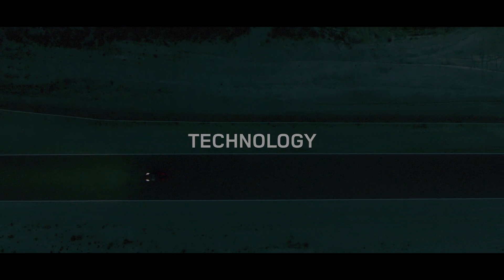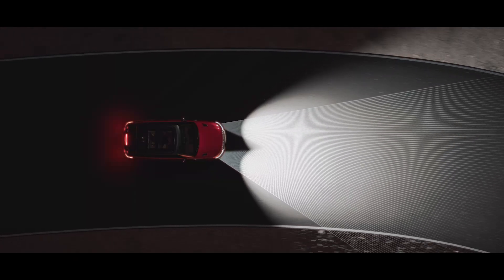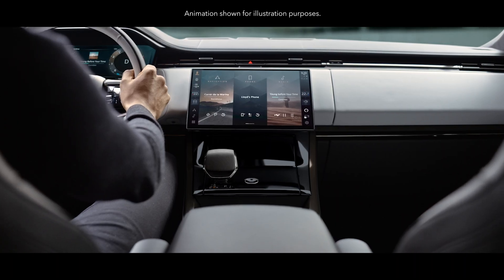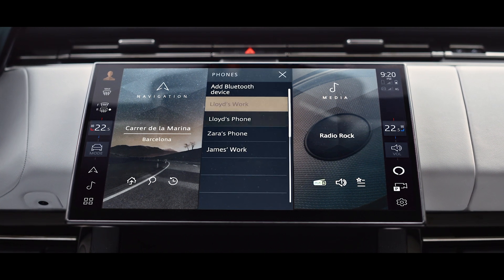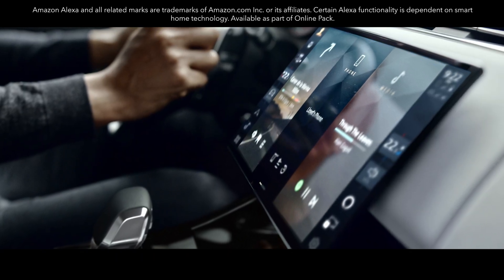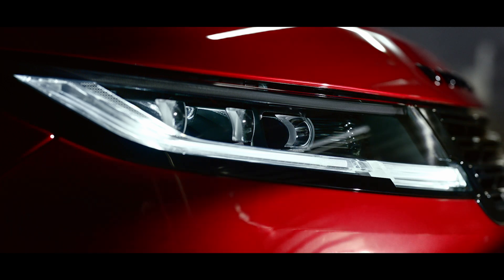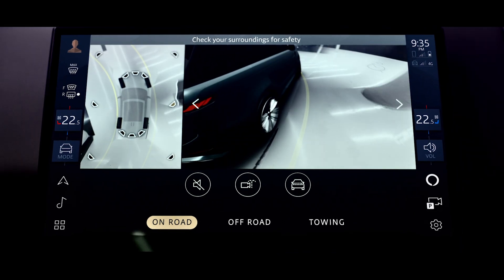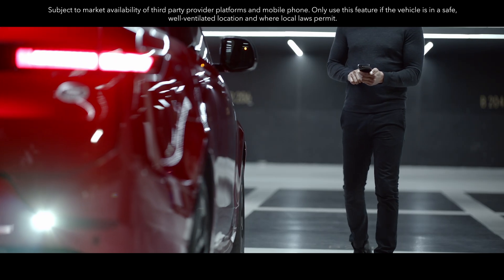Range Rover Sport | Tecnología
El Range Rover Sport está tecnológicamente más avanzado que nunca. Desde el último sistema de información y entretenimiento Pivi Pro con Amazon Alexa integrado hasta la cámara envolvente 3D y los faros LED digitales, la tecnología intuitiva garantiza la máxima comodidad.